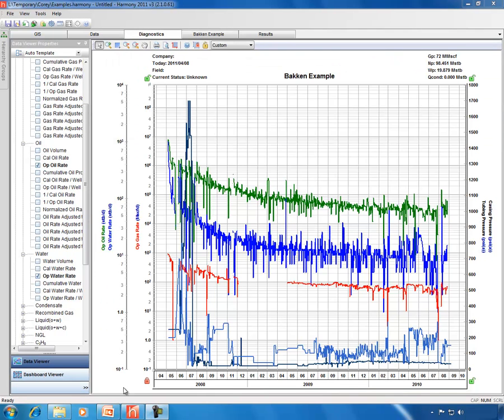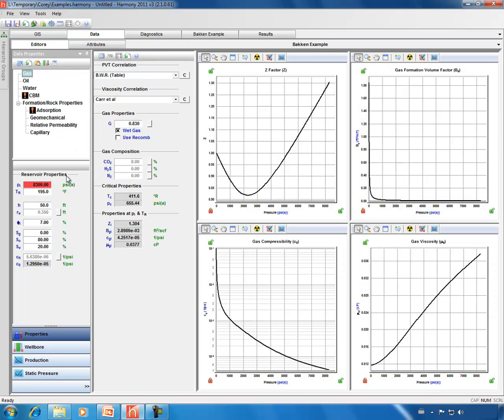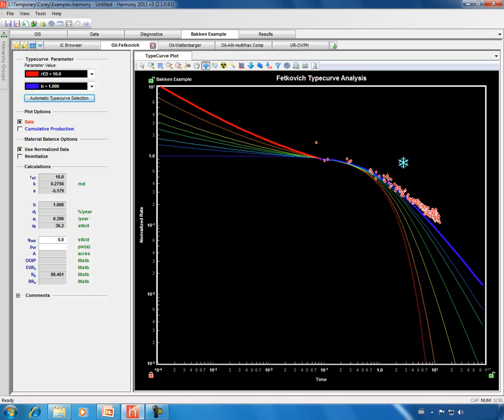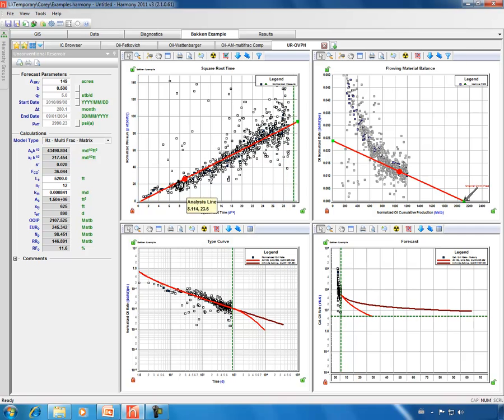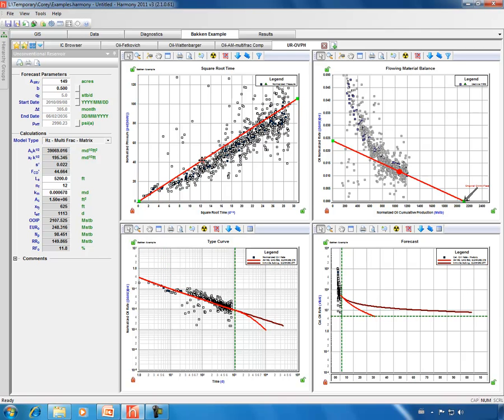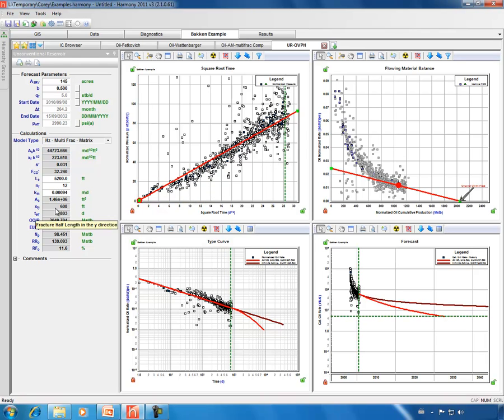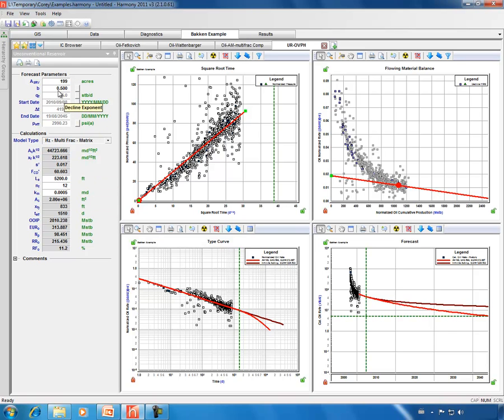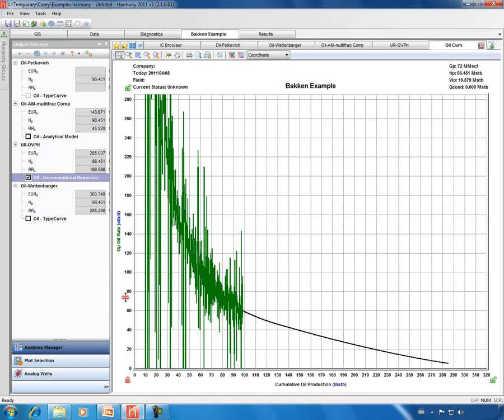Fekete Harmony™ - Software Theory - Chapter 5 Linear Flow Example